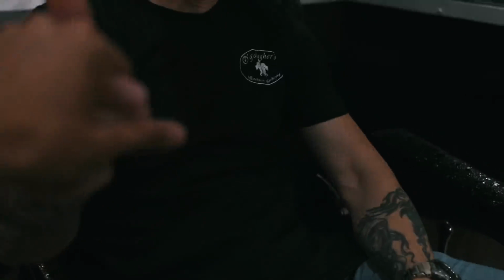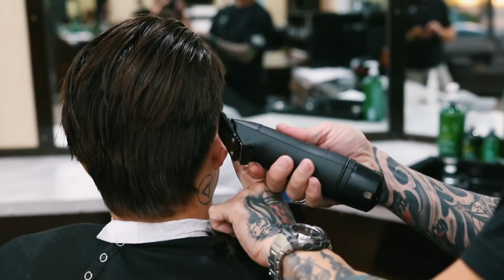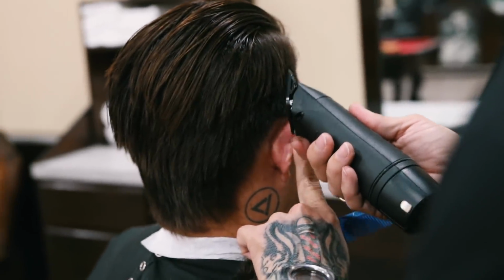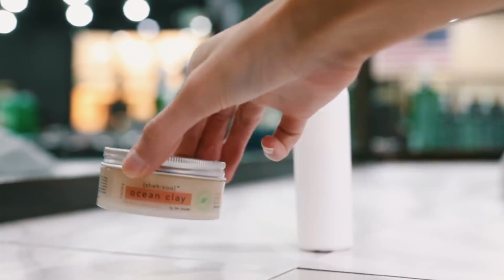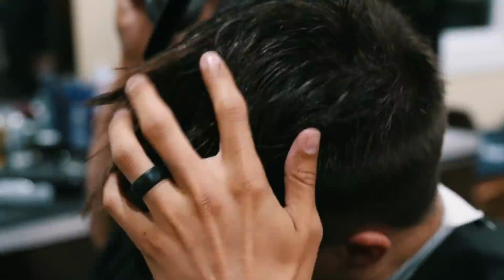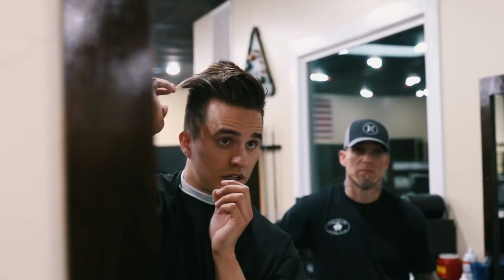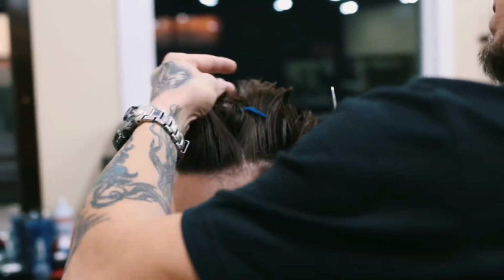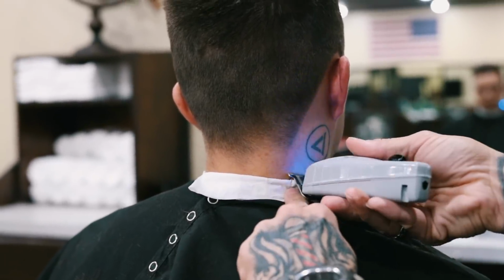Long to Short Haircut Transformation - after 10 months growth! | DRE DREXLER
What’s up my Individuals! The time has come for me to cut my hair! I’ve been growing it out for 10 months now & because of an up coming series I will be featured in— I had to cut my hair for it. It feels so good to have some short-beachy hair with some awesome volume & texture now. I haven’t really had that in about a year.

I appreciate everyone joining me on this hair journey & maybe we can do it again in the future! You guys rockkk so much!

Mad love, -dre

[HAIR PRODUCTS SHOWN IN VIDEO:]

***Be sure to check out the SHV KITS to SAVE BIG on our Premium Hair Products:

▶ (SHEH•VOO) Special Pre-Styler - Coming Soon!!

*If you guys dig my channel, you will find videos based on men’s lifestyle, fashion, health, hair, grooming, fitness, & overall motivation.

“By faith in the name of Jesus, this man whom you see and know was made strong. It is Jesus’ name and the faith that comes through him that has completely healed him, as you can all see.” - Acts 3:16